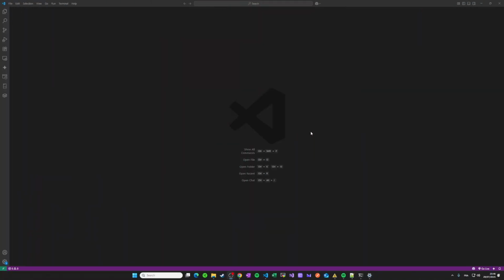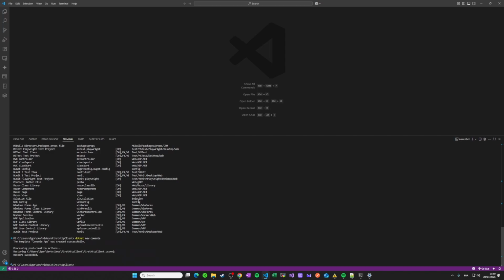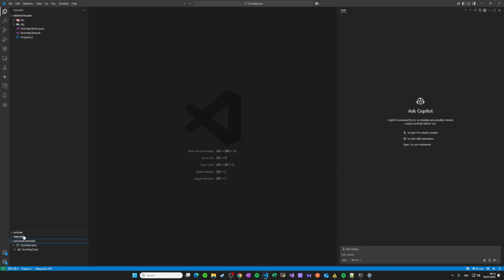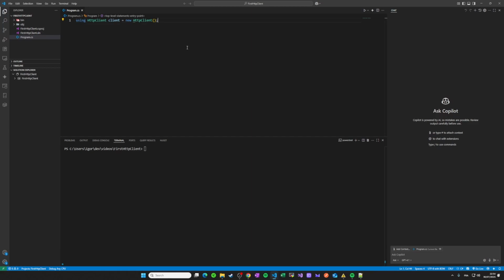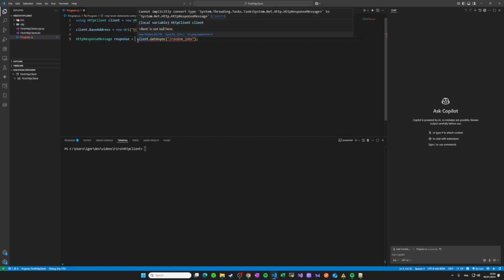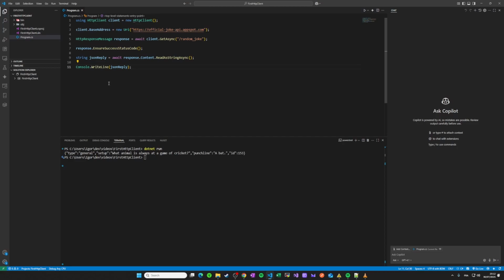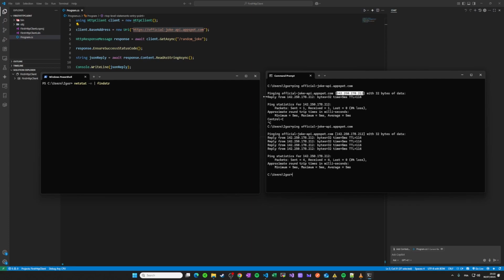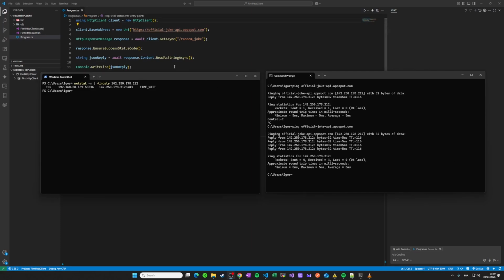C# for Beginners | Make a simple API request with the HTTP Client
Hi all, in this video I'm showing how to create an HTTP Client,make an API request and explaining what can go wrong (related to local socket status TIME_WAIT )

Should you have any question, please leave it in comments section.

Video Chapters :
00:00 : Create the folder and project
06:00 : Create the HTTP Client
10:48 : What can go wrong ?

Happy coding :)